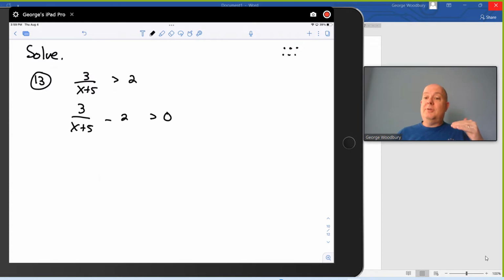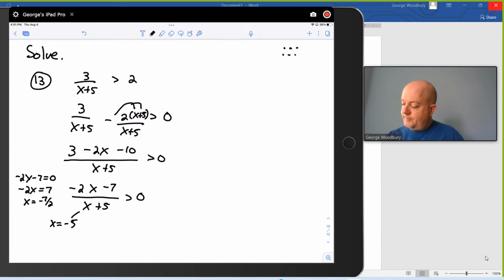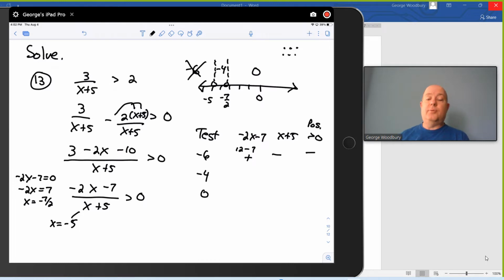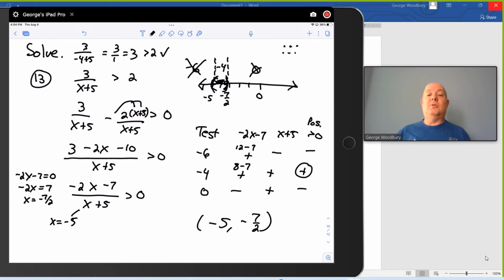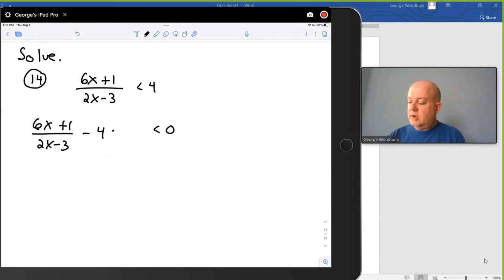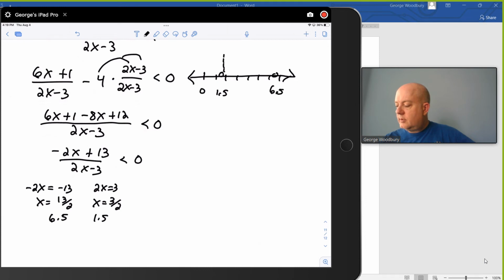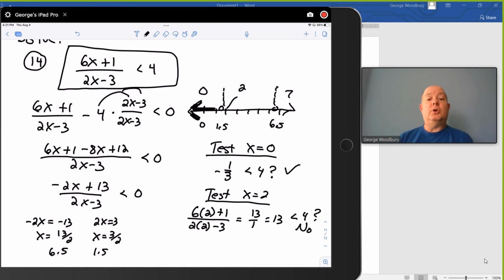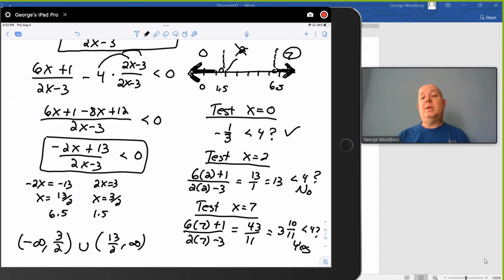College Algebra - Rational Inequalities with a Nonzero Constant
Rational inequalities comparing a rational expression to a nonzero constant